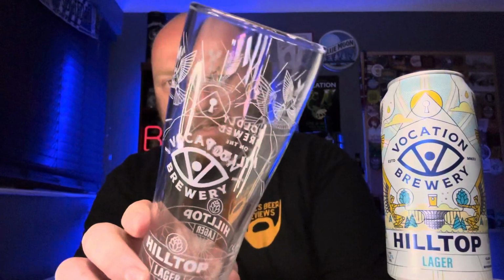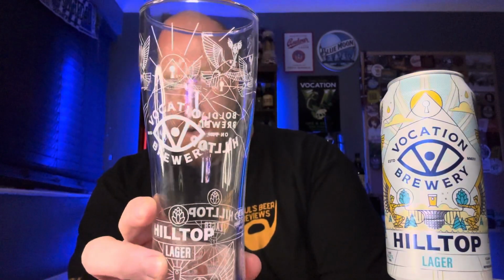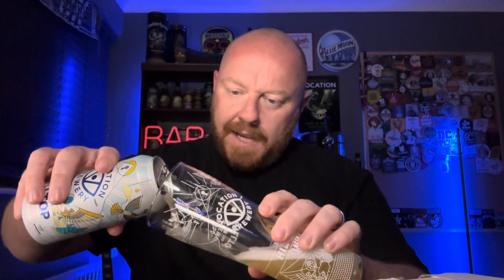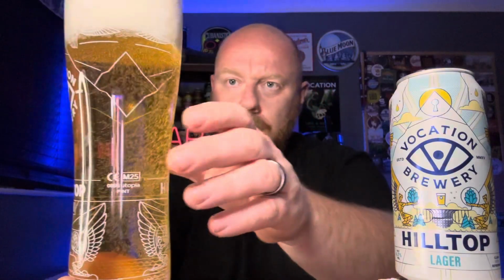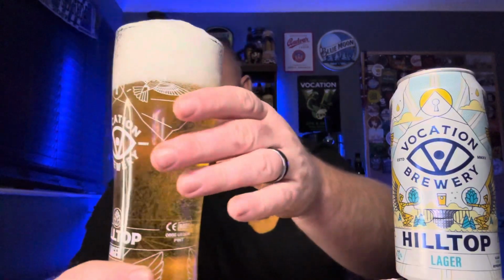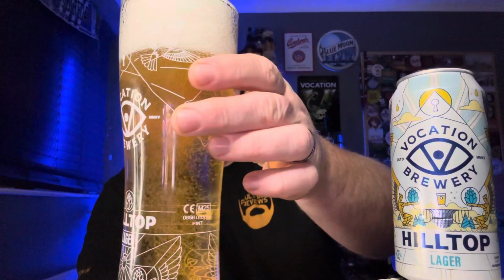GOOD BRITISH LAGER!!! 🤯 Vocation - Hilltop Lager